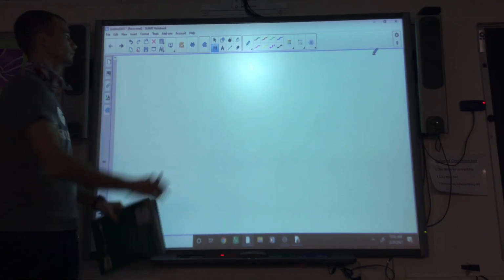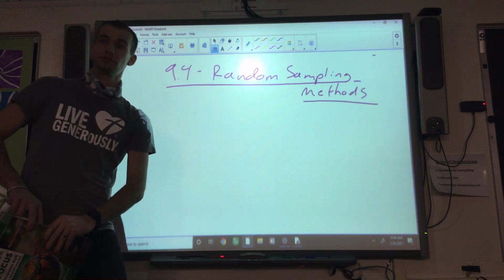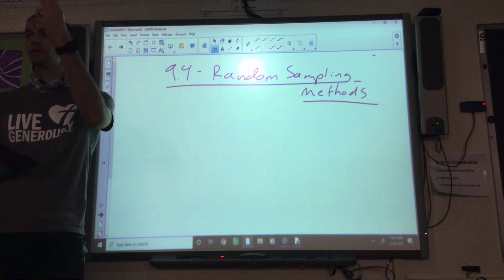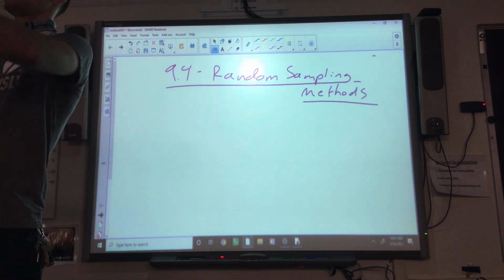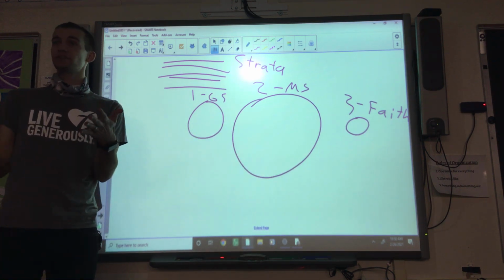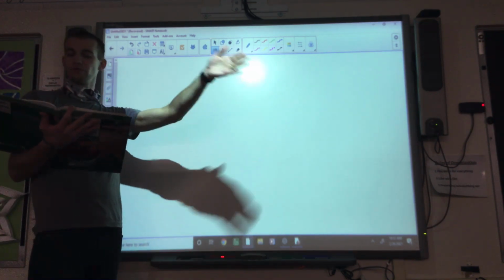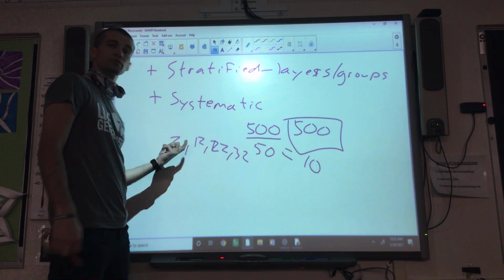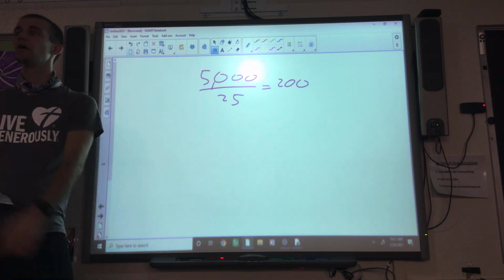9.4 (Day 1 of 1, part 1 of 2)